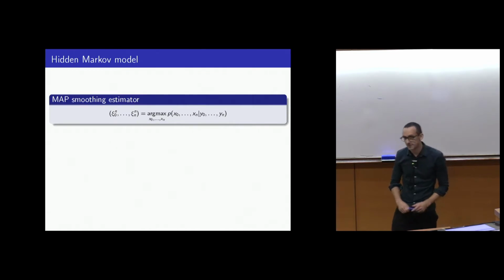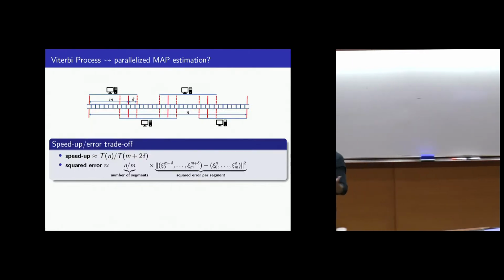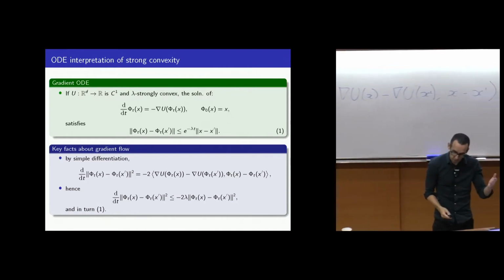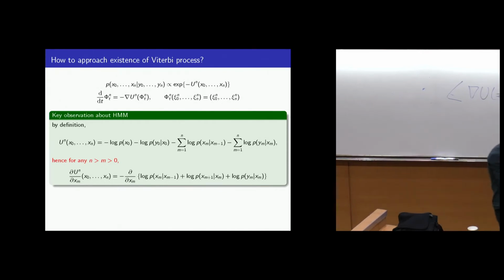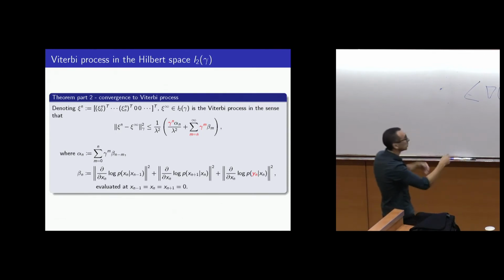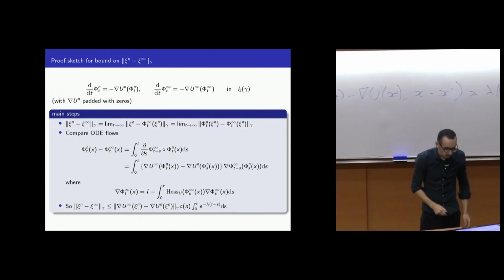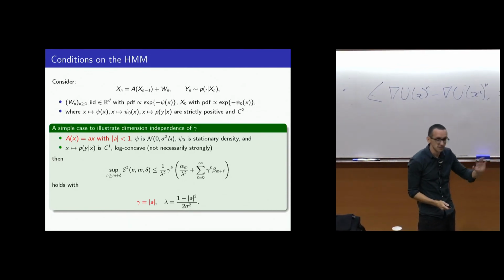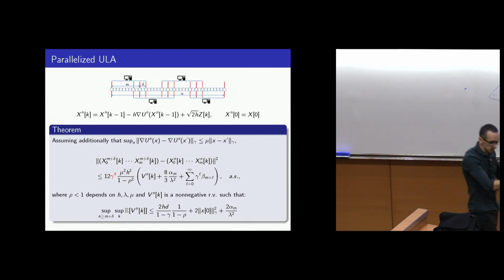The Viterbi process and parallelized estimation in high-dimensions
Nick Whiteley
University of Bristol, UK